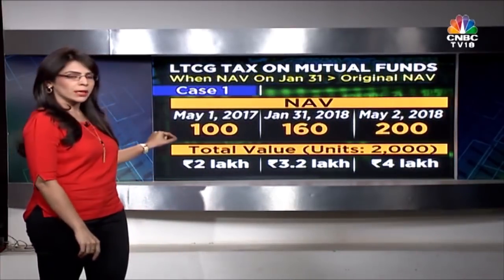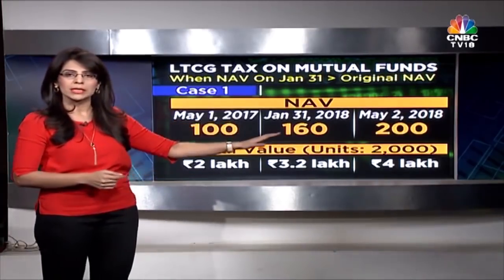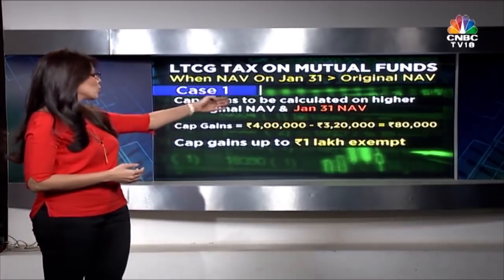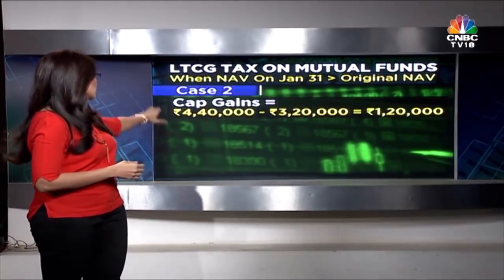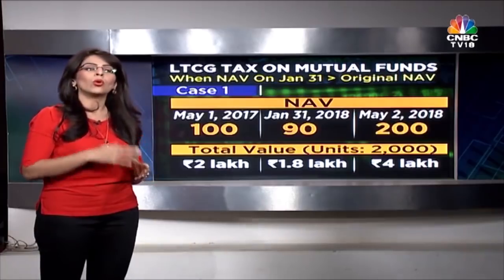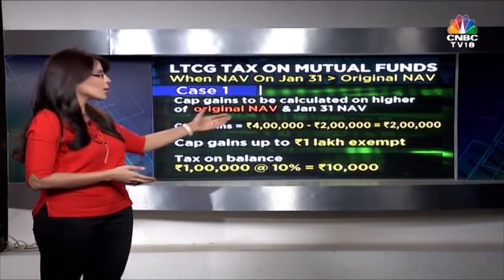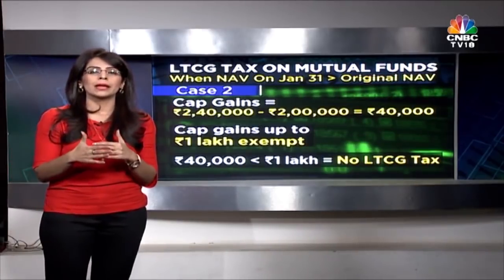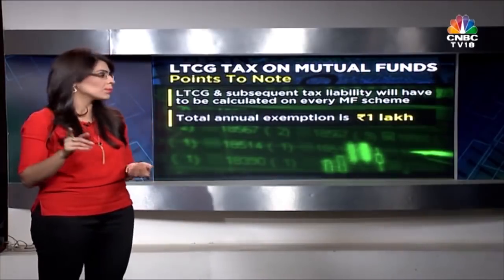How will Long Term Capital Gains Tax on Mutual Funds work? | LTCG Tax Explained | CNBC TV18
In this video, Surabhi Upadhyay describes How is LTCG TAX ON Mutual Funds Levied?